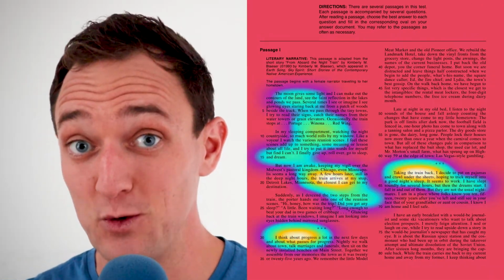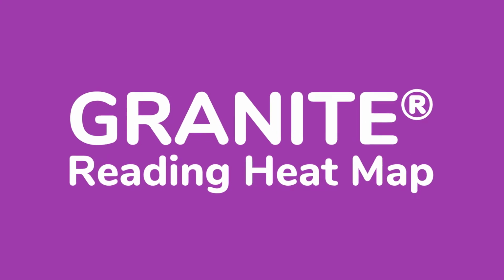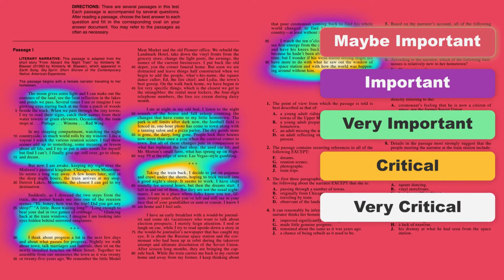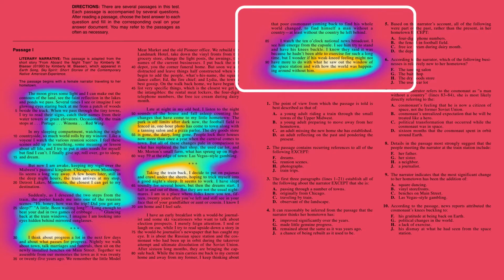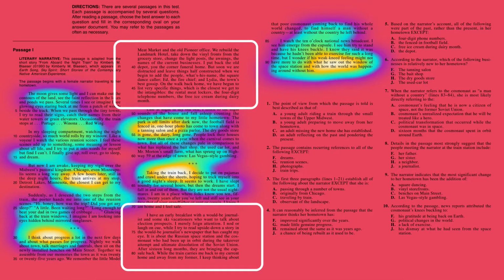Act Reading Strategies for Slow readers | How to Skim | ACT Reading 2021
Struggling to finish the ACT® Reading section on time? Grantly uses the "Granite Reading Heat Map" to show you the tips and tricks to move through the ACT reading section FAST!

Want to ask Grantly a Question about the ACT? Ask him on the Granite Education Discord

00:00 Act Reading Strategies for Slow readers | How to Skim | ACT Reading 2021
00:45 How the Granite Reading Heat Map Works
01:35 ACT Reading Passage #1
04:46 ACT Reading Passage #2
06:31 ACT Reading Passage #3
07:50 ACT Reading Passage #4
08:18 What is Natural Science?
09:36 What is skim reading?
10:56 Losing focus during reading section?